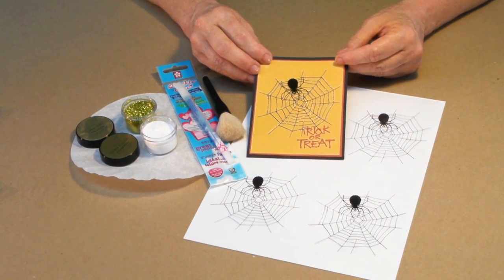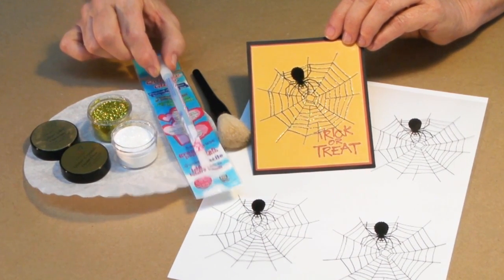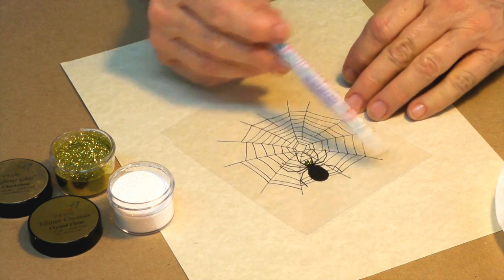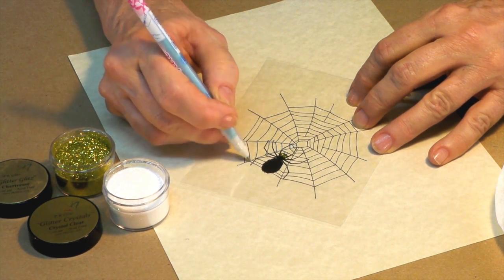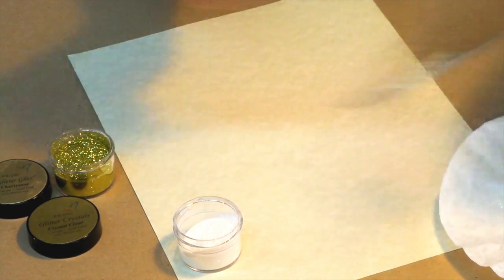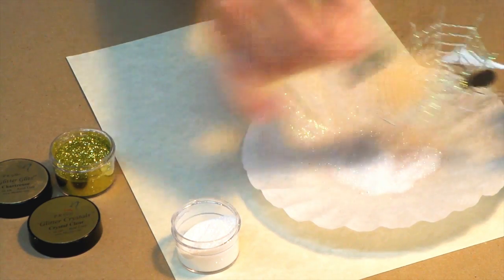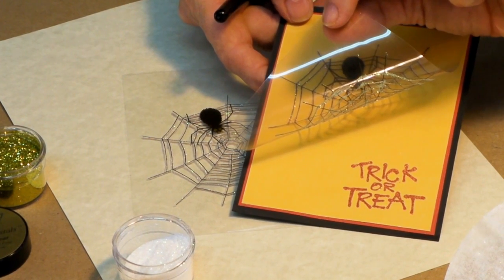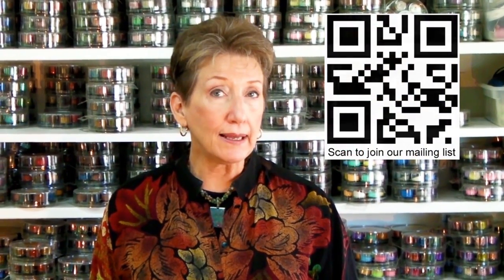Jammie Class: Spooky Spider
Create a Spooky Spider on the Web using minimal products for "easy to duplicate" cards or invitations.

Janelle will show you how to use a Quickie Glue Pen to add sparkling highlights to the spider web and spider eyes.